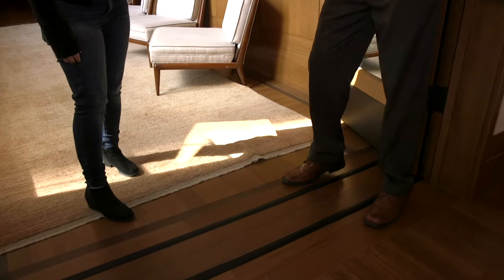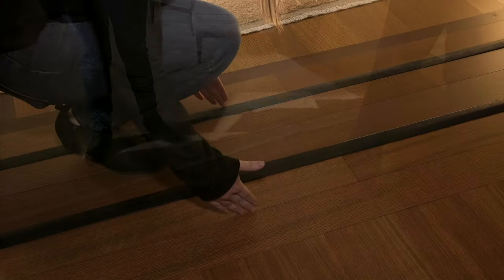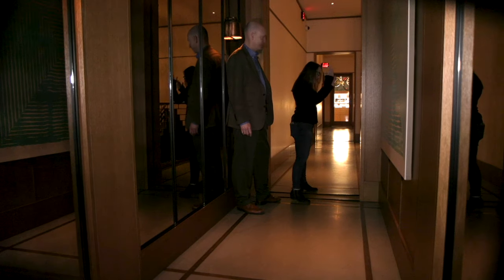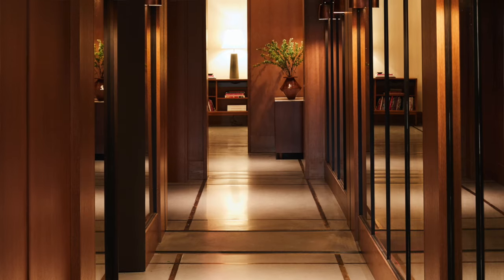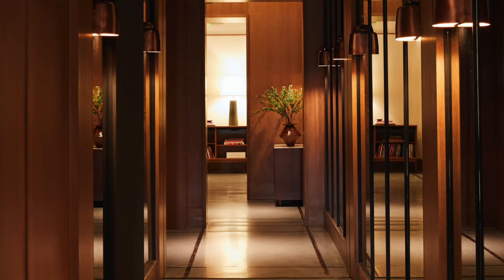Shinola Hotel Transformation: Preview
Watch how the Shinola Hotel transformed the skyline in historic downtown Detroit with the help of Inpro expansion joints